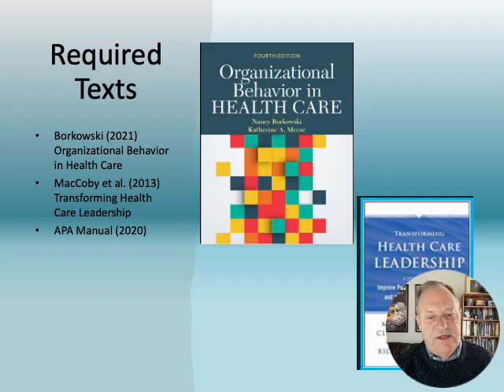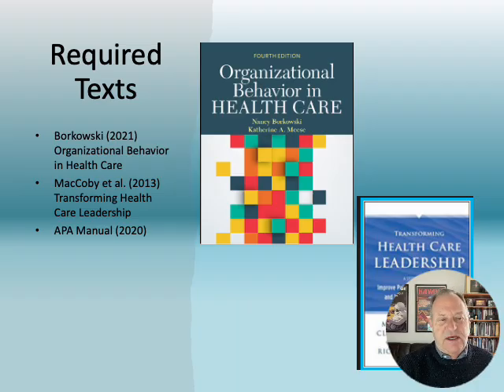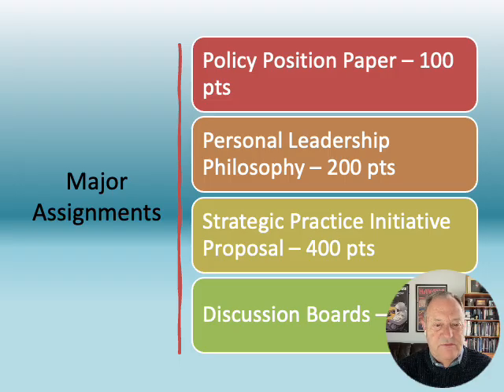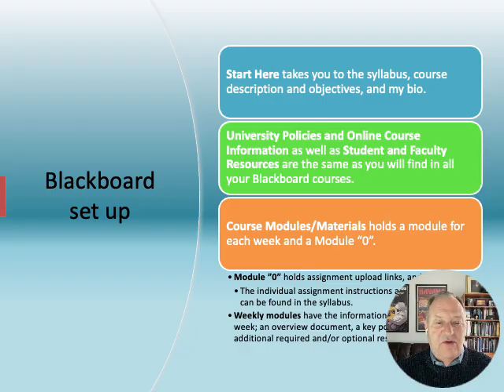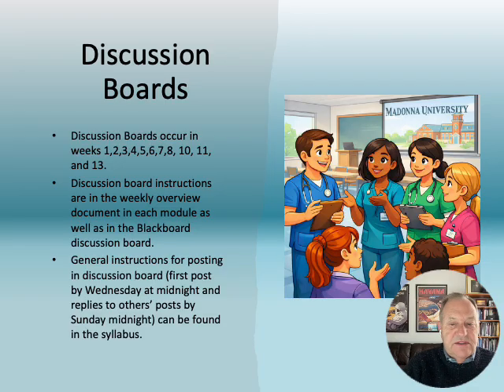Welcome and Orientation to NUR 7020 Organizational and System Leadership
Orientation to this online leadership course for NUR 7020